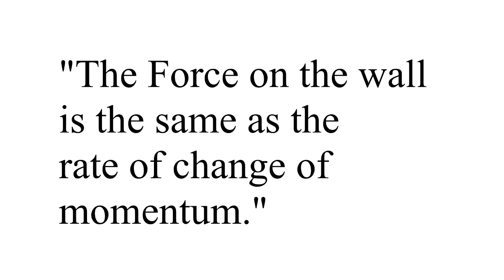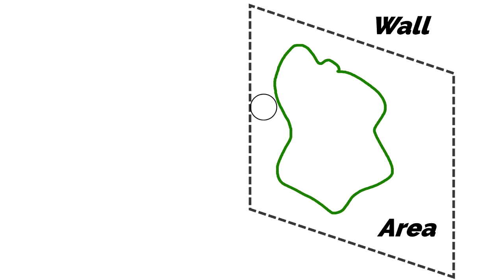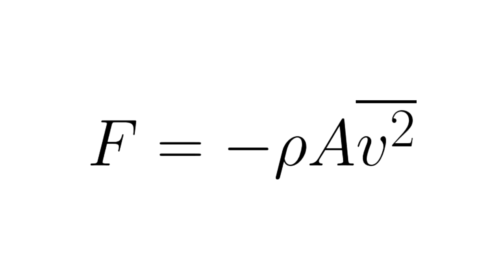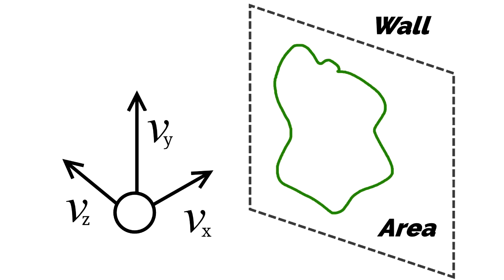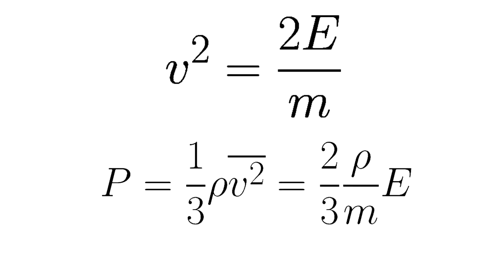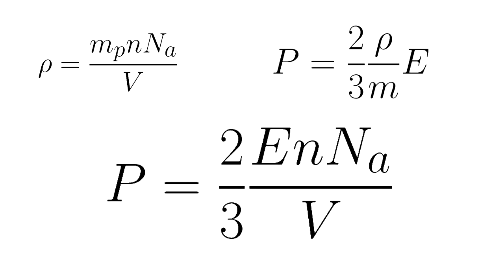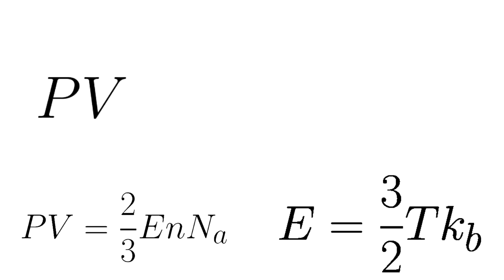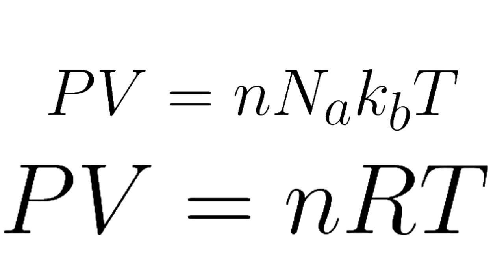Rage Against the Y Axis: Or, deriving PV = nRT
I derive the ideal gas equation despite clearly needing more coffee this morning.